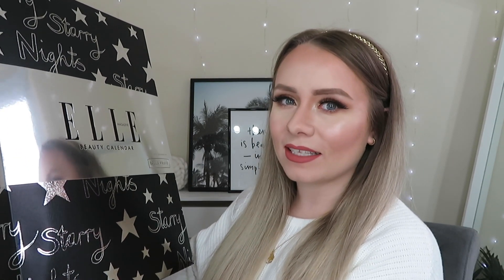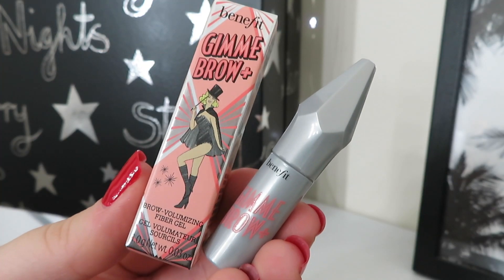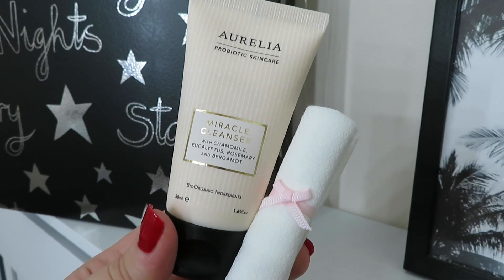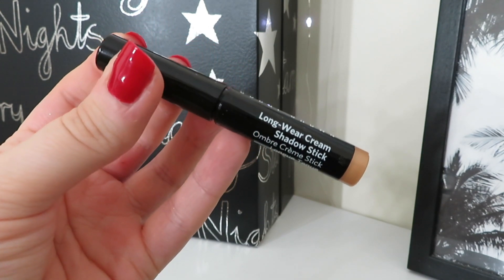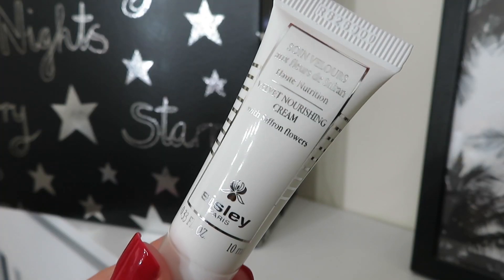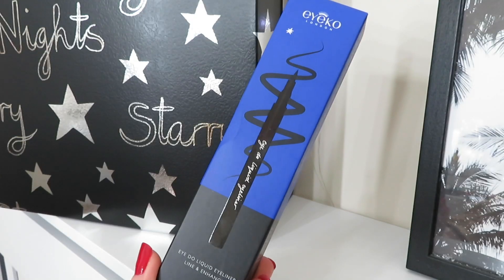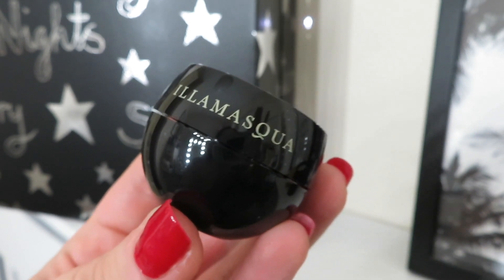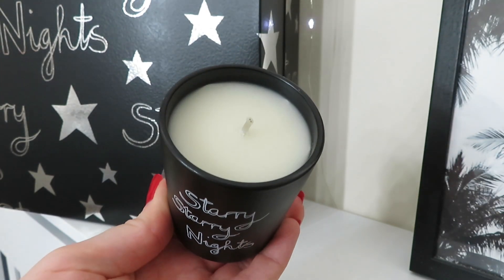ELLE MAGAZINE BEAUTY ADVENT CALENDAR 2020 UNBOXING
This video is not sponsored - I bought the Advent Calendar myself.

This video is NOT sponsored, however some of the links above are affiliate links which means that if you purchase through any of those links above,  I earn a small commission. This does not affect the price you pay, it just helps me and my channel.

Karen x